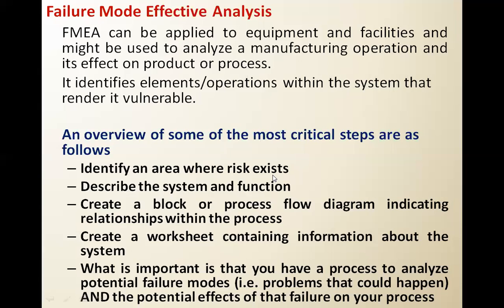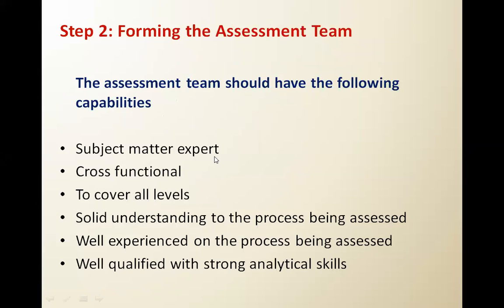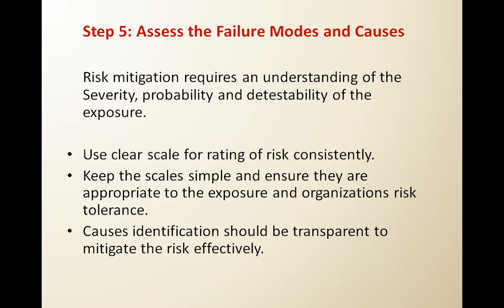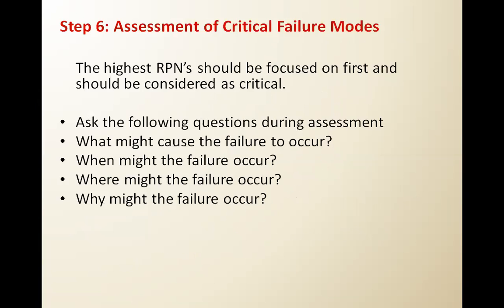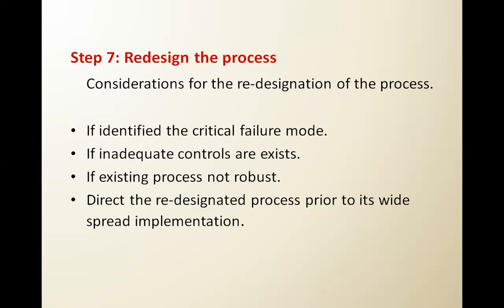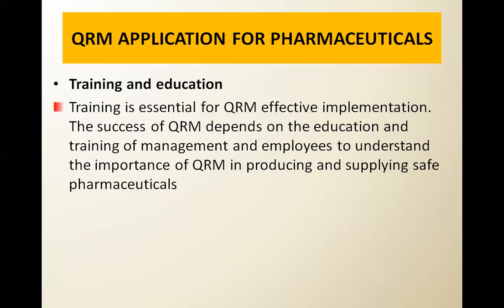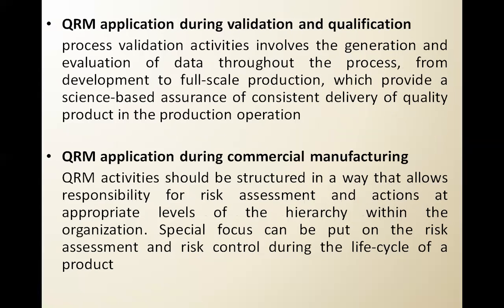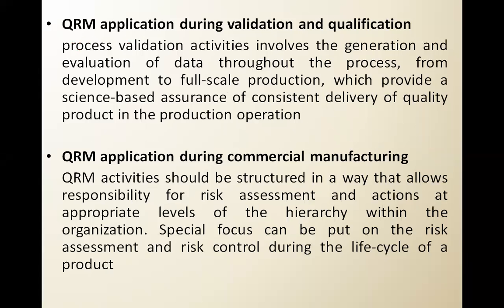Part 3B-TECHNOLOGY DEVELOPMENT AND TRANSFER- QRM application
It includes
1. Basic risk management
2. Failure mode effective analysis
3. QRM application
5.  This video is prepared for B. Pharm Sem 7 students for the subject Industrial Pharmacy (PCI Syllabus)